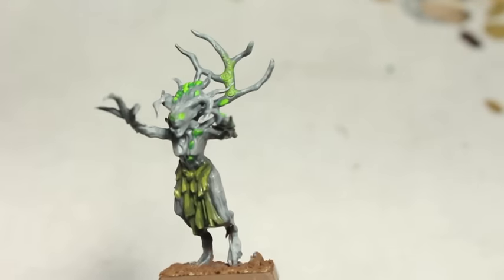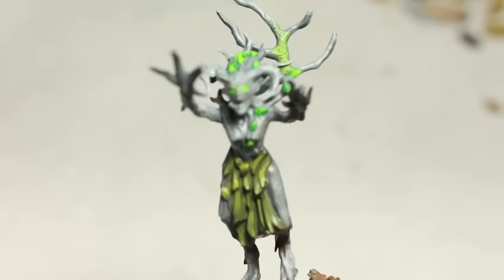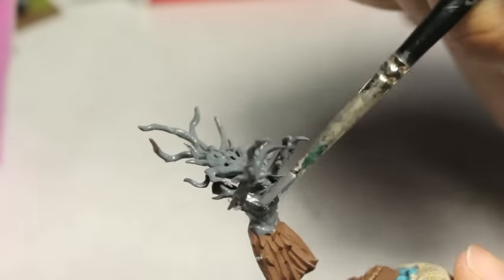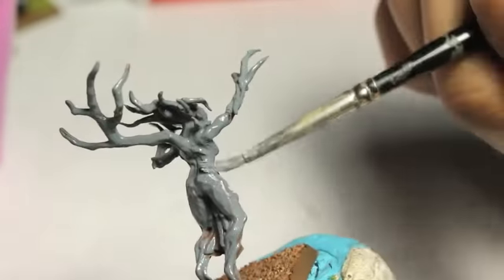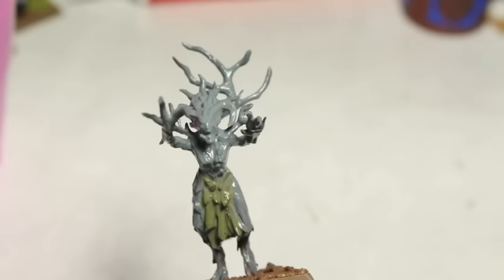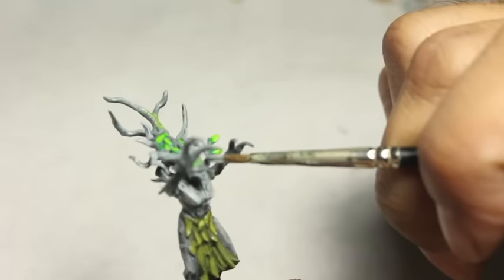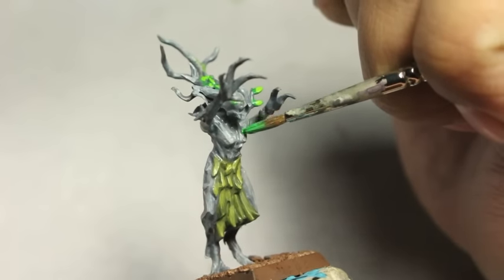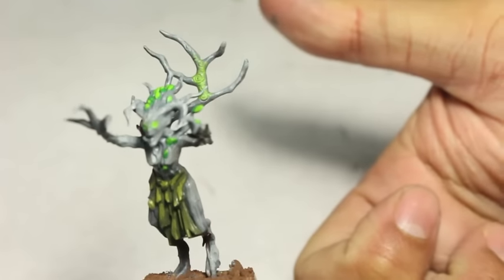How to Paint Wood Elf Dryad in Grey